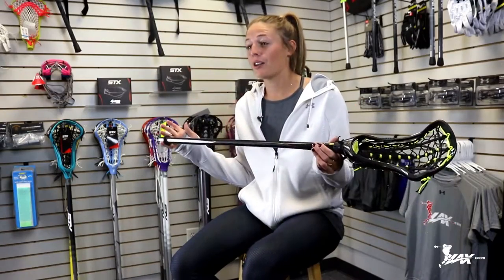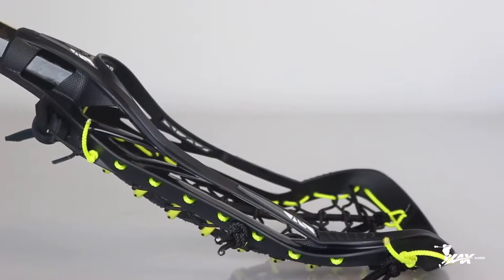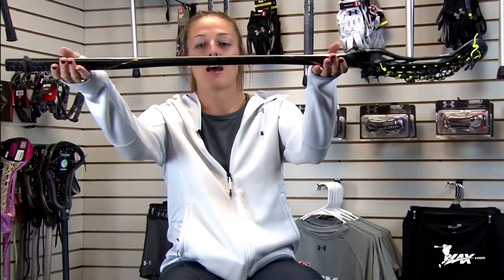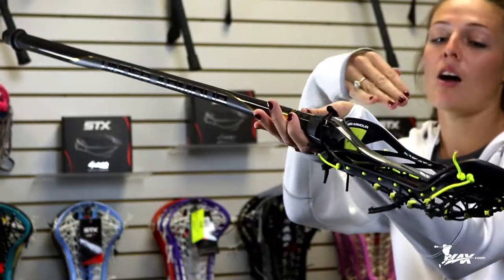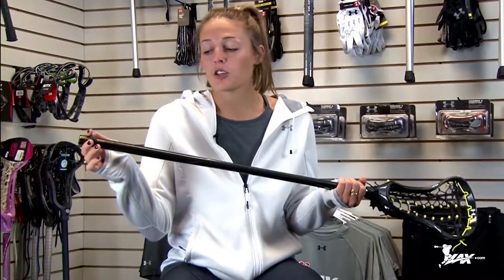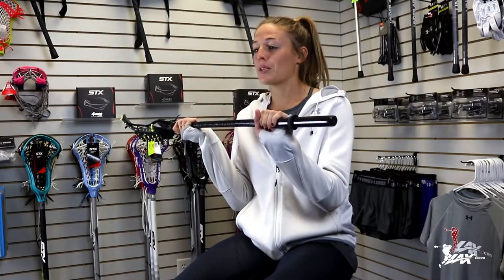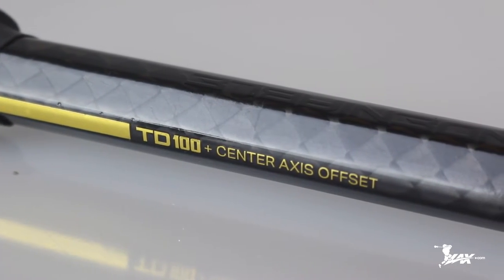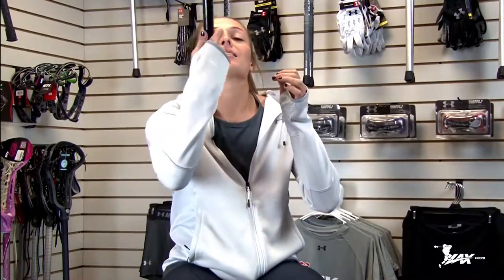When to Upgrade Your Lacrosse Handle with Taylor Cummings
- When it comes to choosing the right lacrosse handle for womens lacrosse, there are several options to consider. Offset, grip, shape, and weight are all important factors when it comes to making the right choice for a certain players style. In her latest video with Lax.com, three time Tewaaraton award winner, Team USA member and Under Armour athlete Taylor Cummings talks about the certain qualities she looks for in her lacrosse handle, especially those found in the new Undeniable handle. Also head over to Lax.com to see more of Taylors videos and to pick up all of her favorite lacrosse gear.